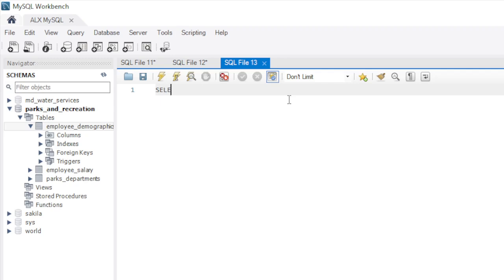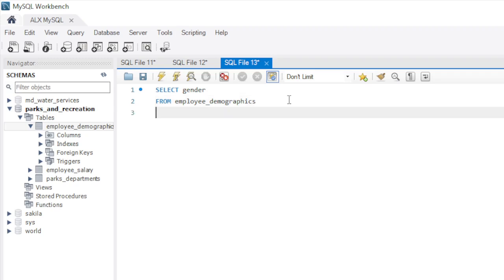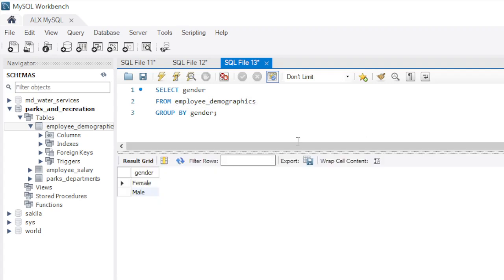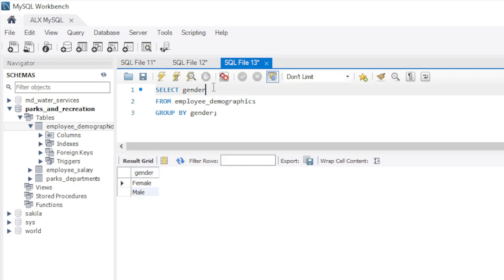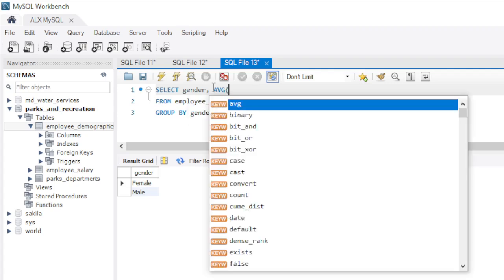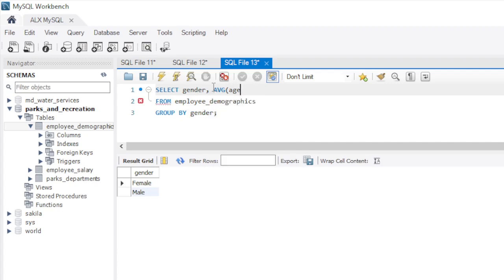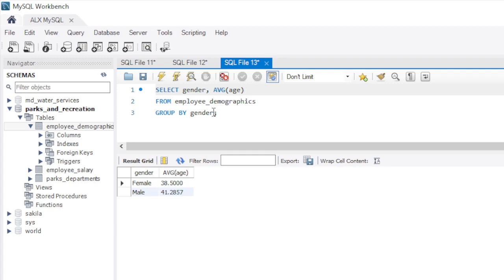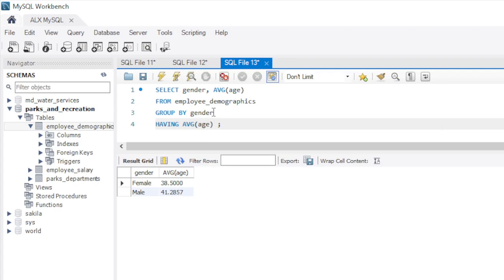Learning SQL Day 5 | HAVING Clause Explained with Examples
Welcome to Day 5 of my SQL Learning Series! 🔎
In this video, we explore the HAVING clause in SQL, which works hand in hand with GROUP BY to filter grouped results. You’ll learn how HAVING is different from WHERE and how to apply conditions to aggregated data.

👉 What you’ll learn today:

What the HAVING clause is and why it’s used

How to filter grouped data with conditions

Real-world examples using aggregate functions

This tutorial is perfect for beginners who want to take their SQL skills to the next level by learning how to filter results after grouping.